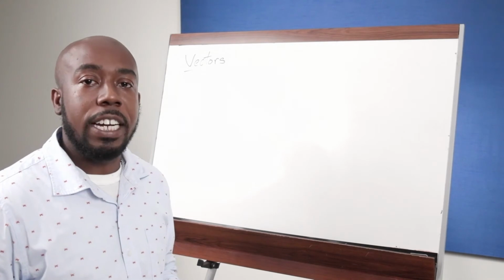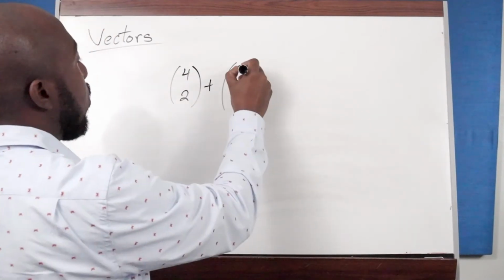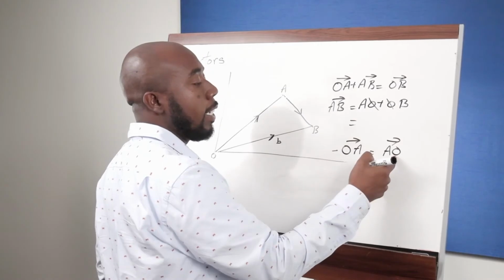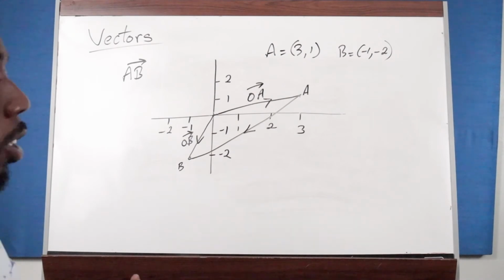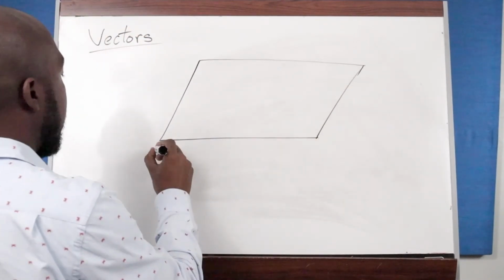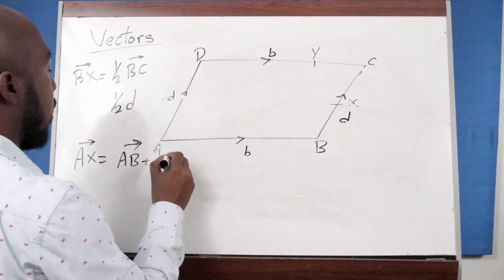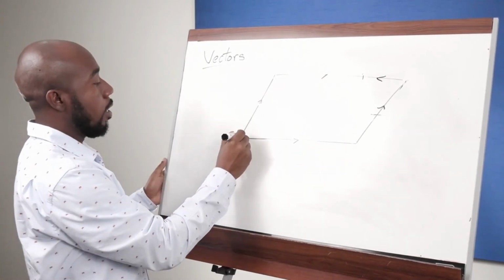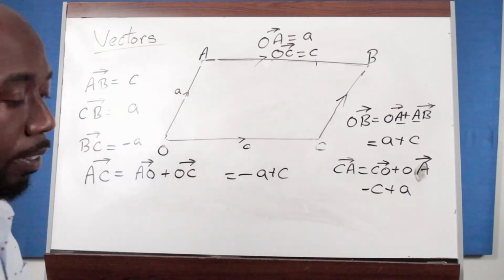NDP E-Lessons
CSEC Maths -
Topic: Vectors
Tutor: Andy Baptiste